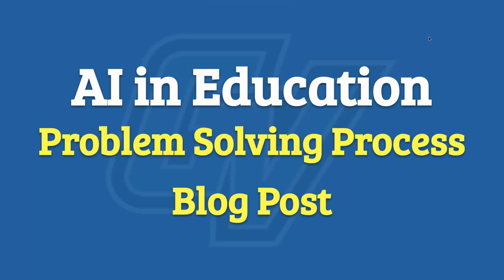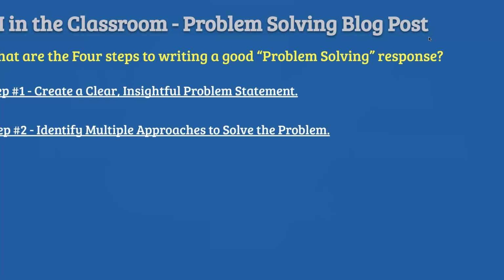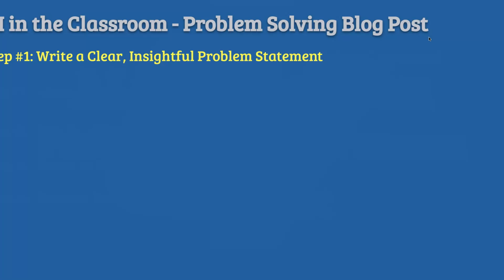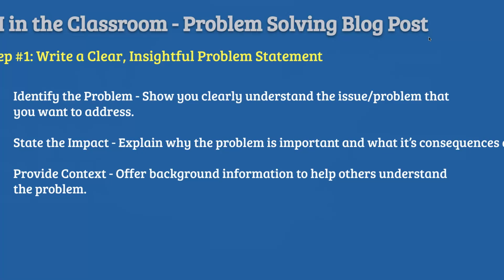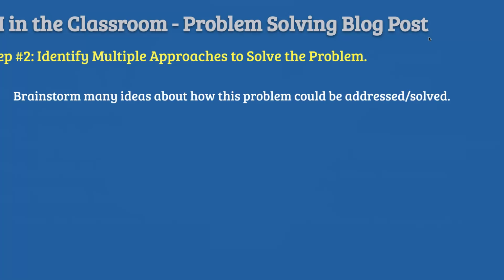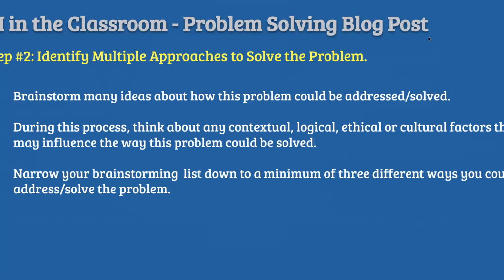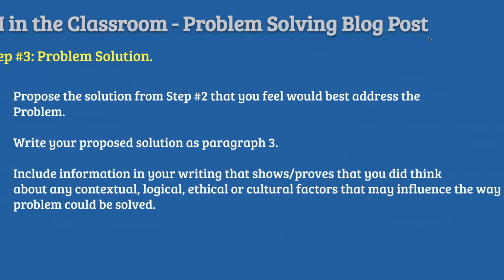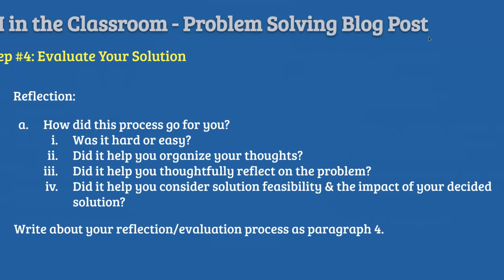Problem Solving Process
This is a short video outline the Problem Solving Process our GVSU class will go through as they complete their "AI in Education" blog post.